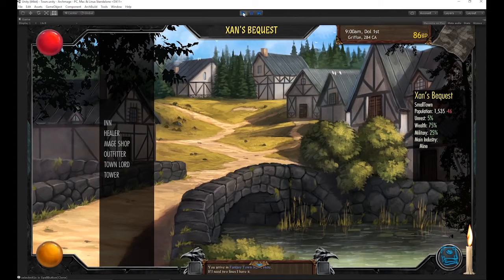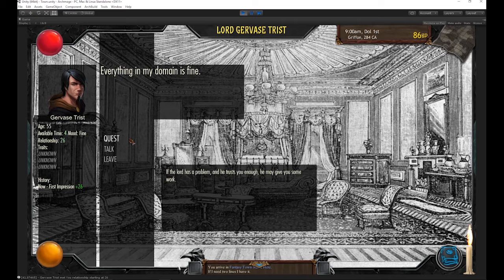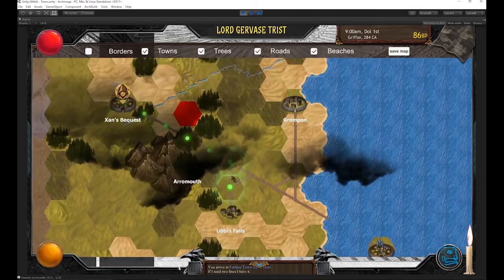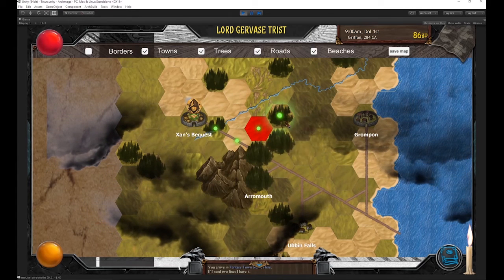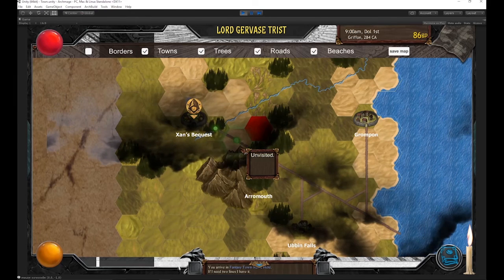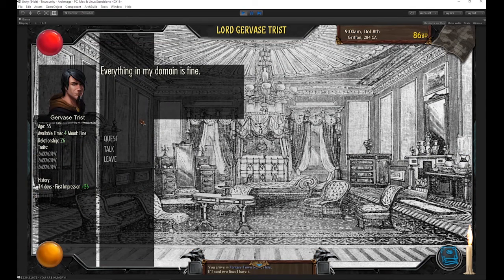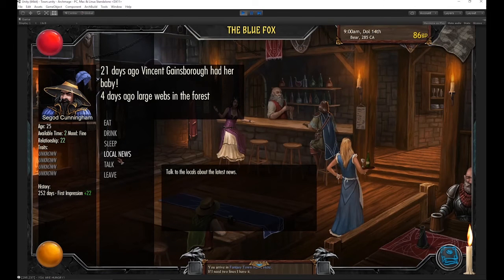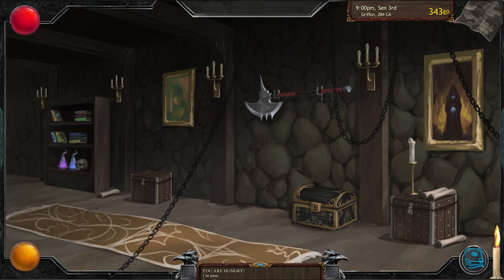Archmage Rises: Developer Preview of BLIGHT Quest System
Lead designer and programmer Thomas (LordYabo) explains and demonstrates the unique procedural quest system in the simulated world of Archmage Rises.